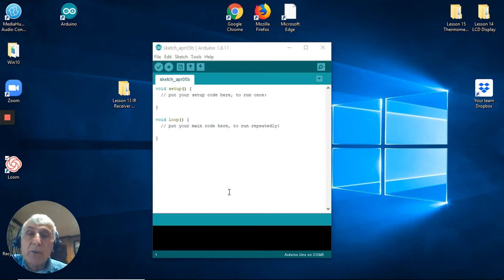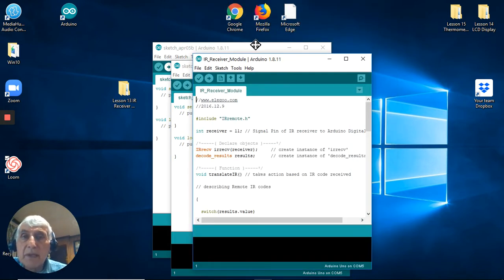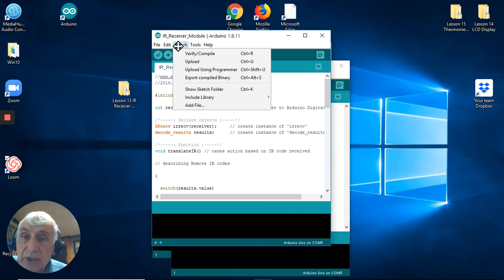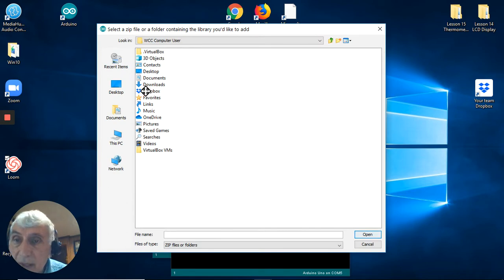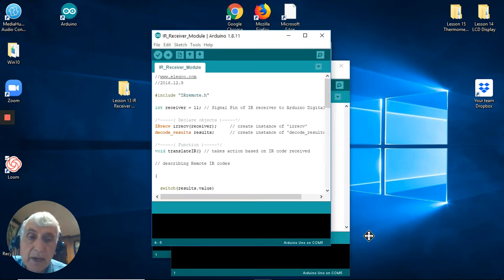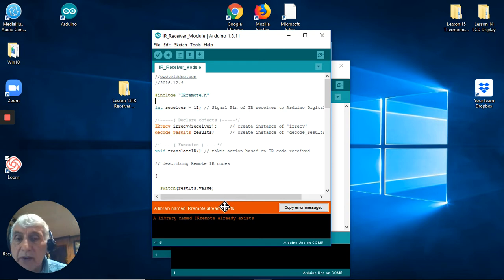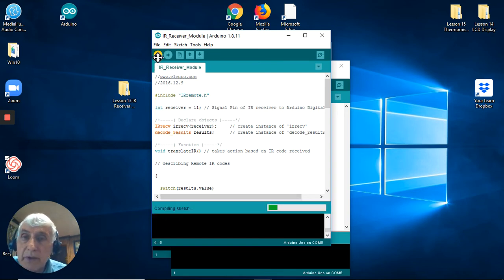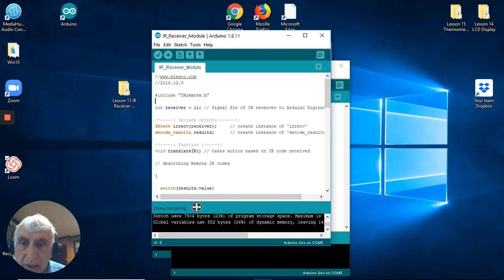Procedure to get Code and Library for IR Sensor for Arduino